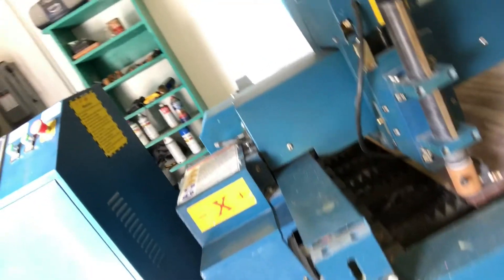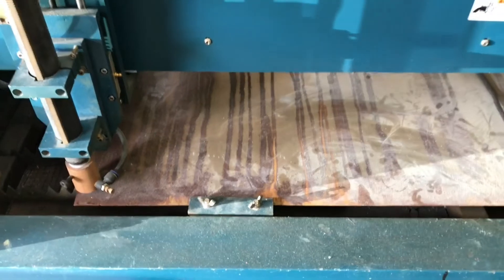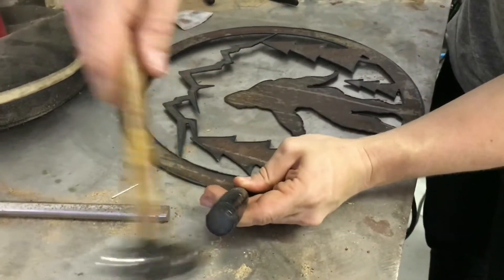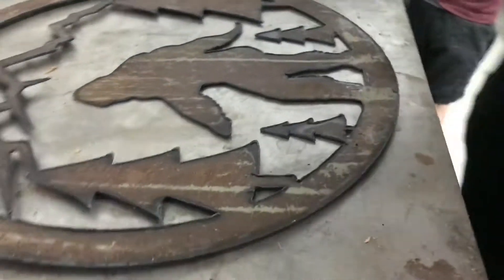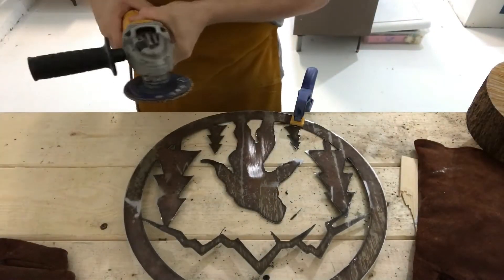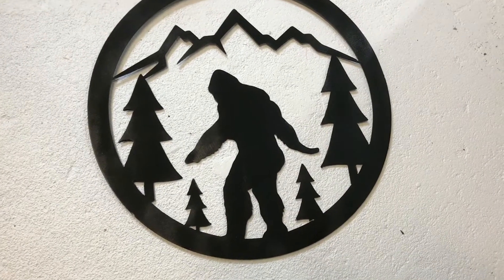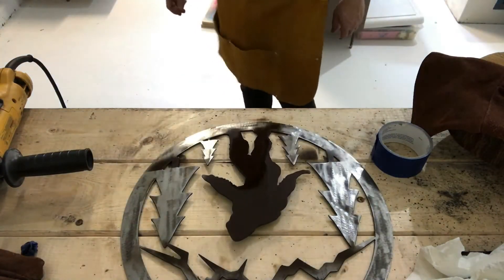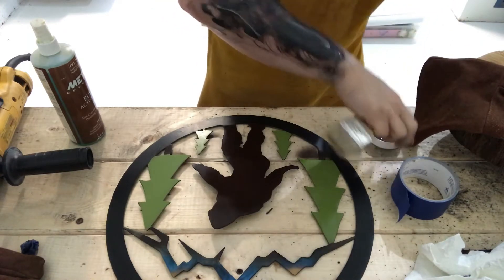Metal Art (Bigfoot)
Bigfoot metal art